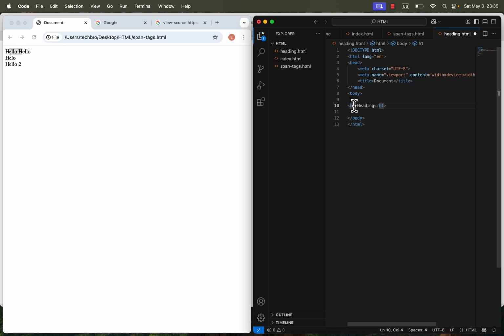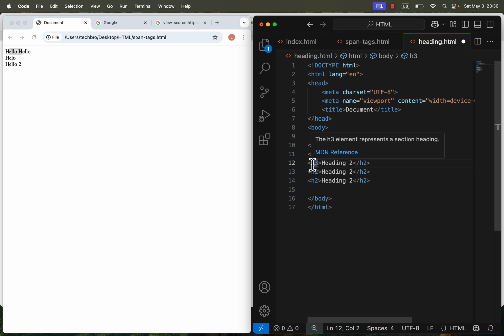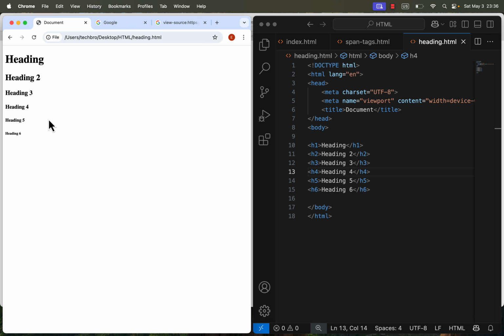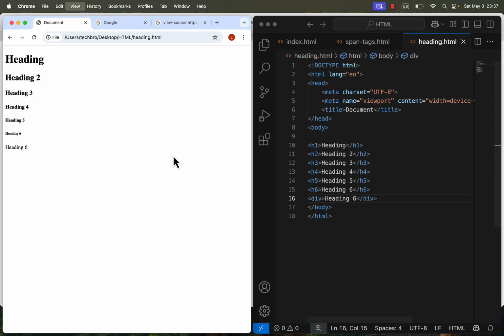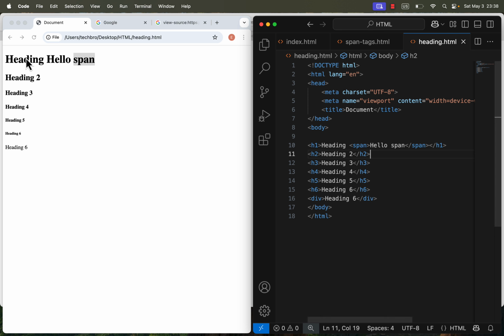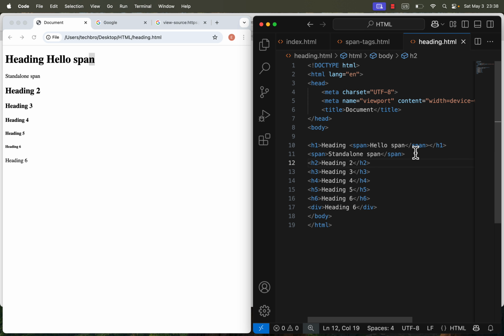HTML for Beginners: Understanding Headings (h1–h6) - E06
Headings are essential for organizing content and improving both user experience and SEO — and in this video, you’ll learn exactly how to use them in HTML.
We’ll cover all six heading tags (h1 to h6), when to use each one, and common mistakes to avoid when structuring your web page content.

By the end of this video, you'll know:
✔ What each HTML heading tag means
✔ Proper use of h1 through h6
✔ How headings help with SEO and accessibility
✔ Common HTML heading mistakes
✔ Real examples of headings in websites